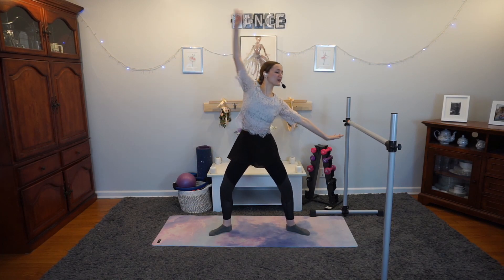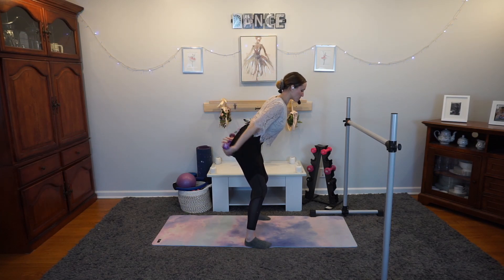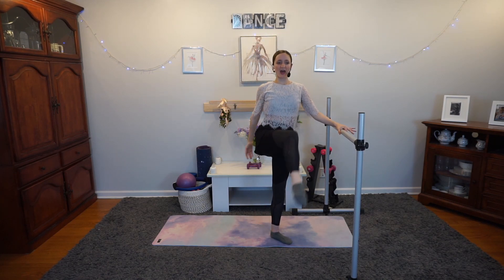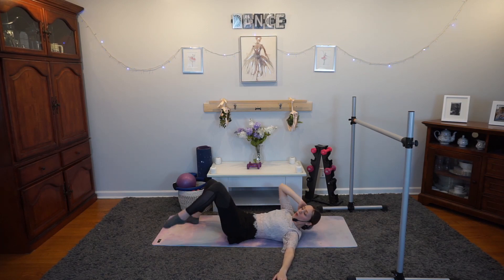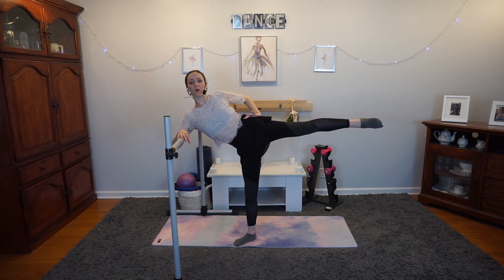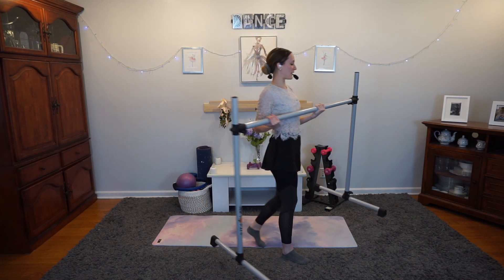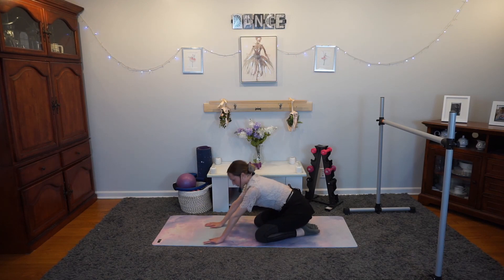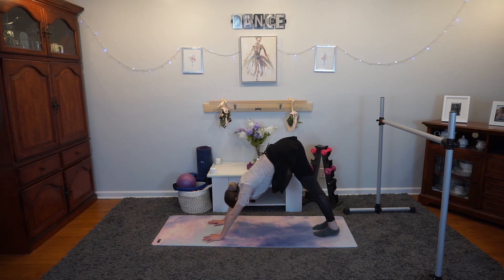Live Zoom Barre Sculpt Replay Saturday 5-8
Workout with Megan
MeganSaharic.com
TV.MeganSaharic.com

If you would like to join me Live on Saturday mornings 9:30am EST for my Barre-Sculpt Class for free, sign up on my